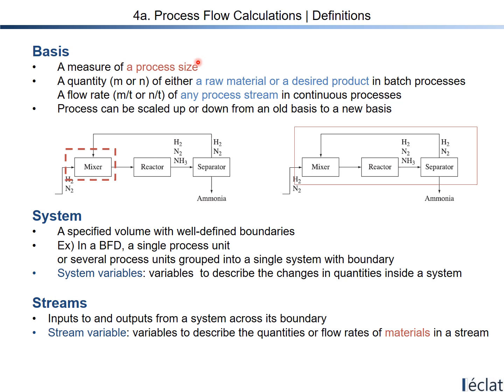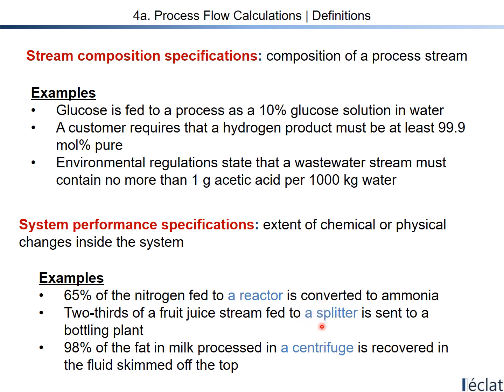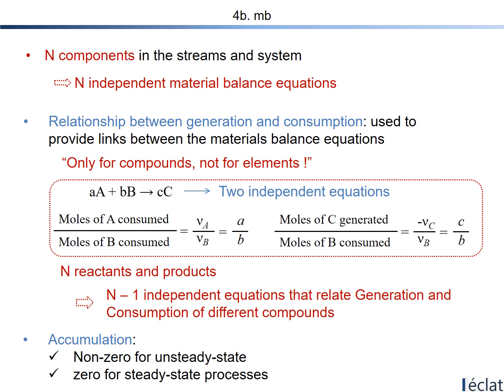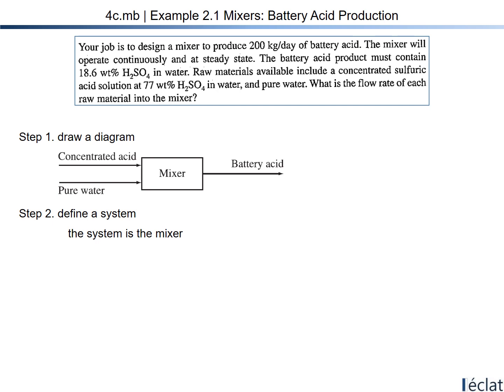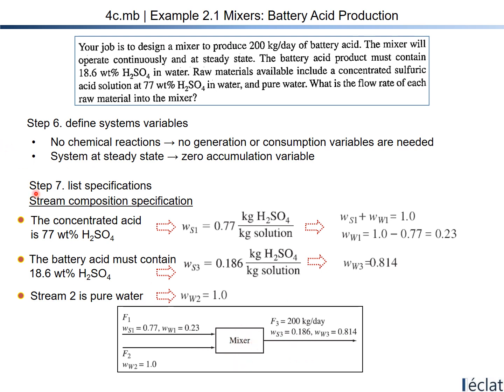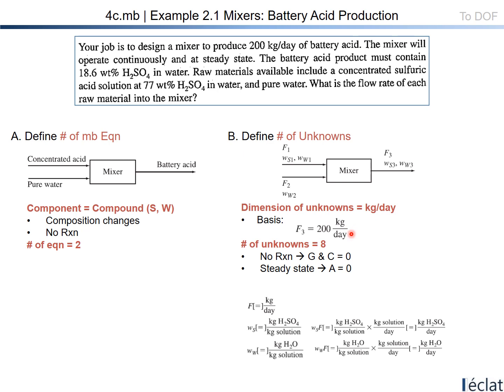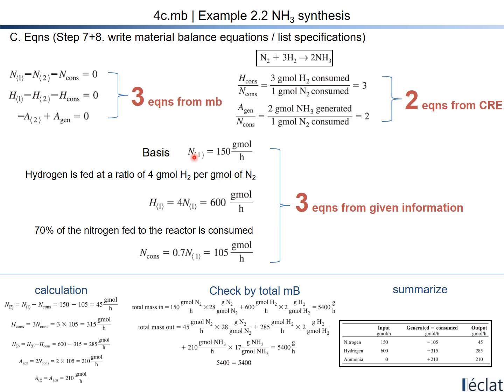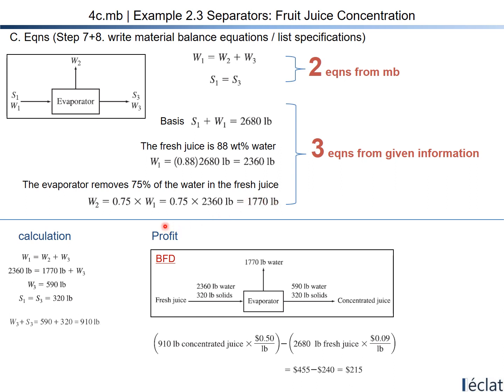icp@2b Process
Introduction to Chemical Processes by Prof. Hyun-Kon Song | Part 2 of Chapter 2